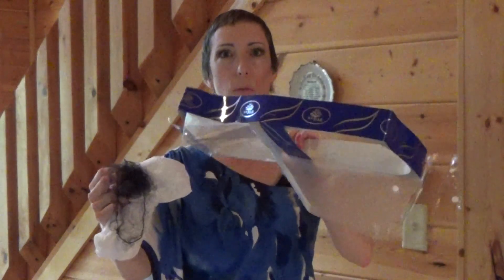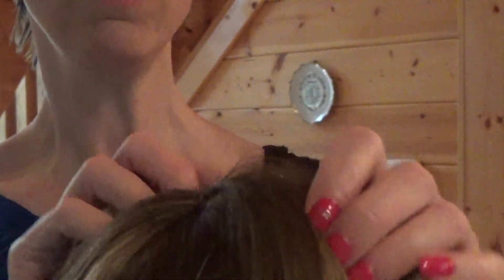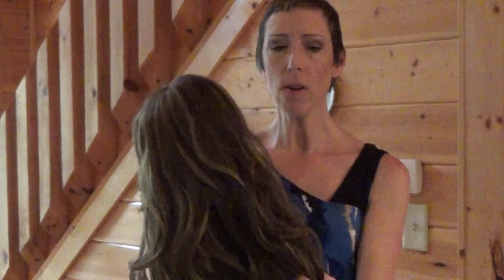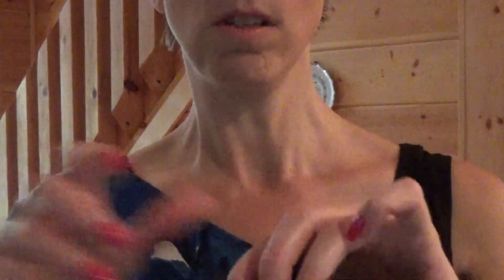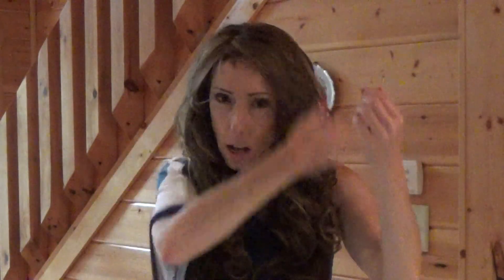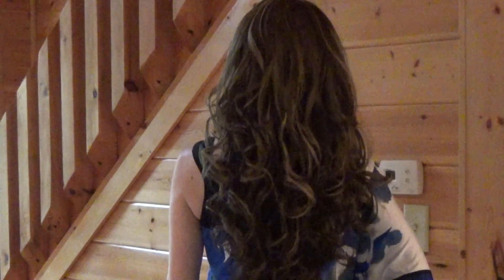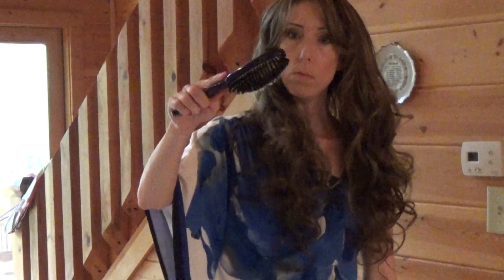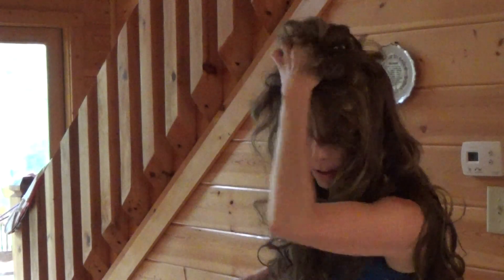Sepia HS Boston Wig Review in Color FS8/27/613 Blonde Brown Mix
I review the HS Boston wig made by Sepia in color FS8/27/613. Is it wear worthy? It's a well done brown and blonde mix perfect for any nationality. The silky synthetic hair density is about 130 percent! The length is 26 inches. It has a small skin top, side part and classic cap with combs. Retail price $36.00.

I did not receive financial compensation for this wig review. I purchased the Sepia wig.